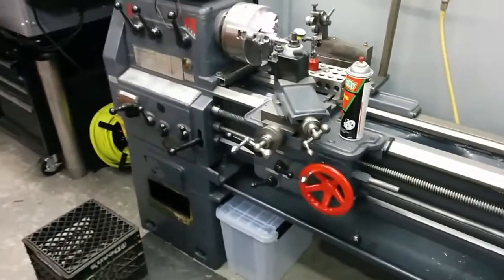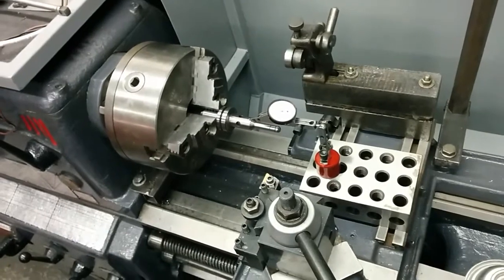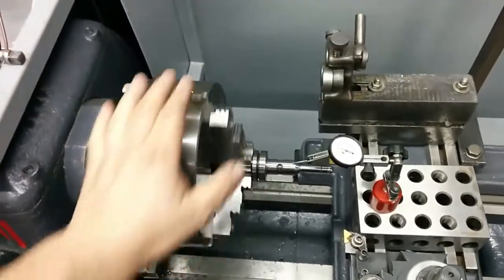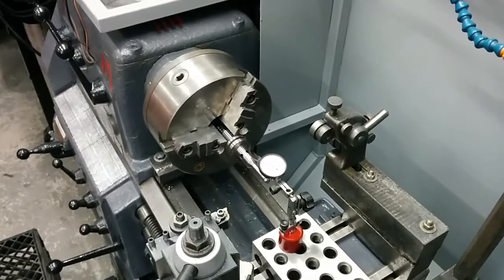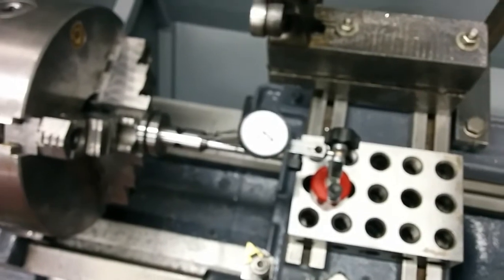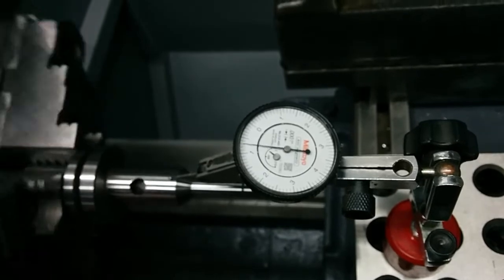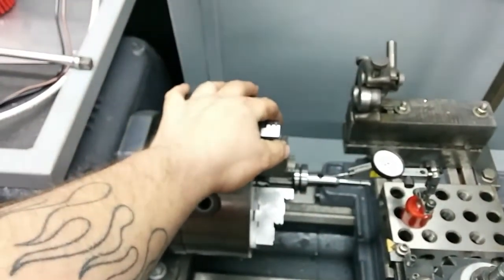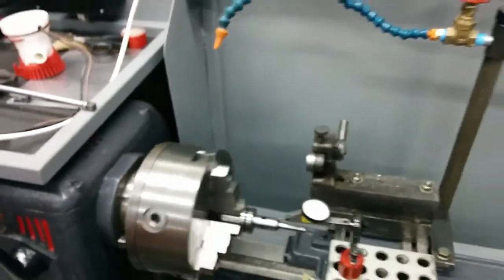Bison 8" 3 jaw lathe chuck run-out issues.